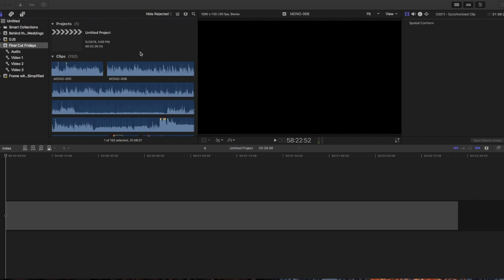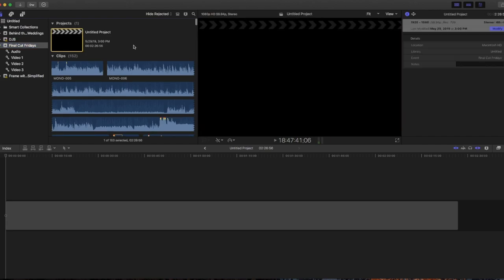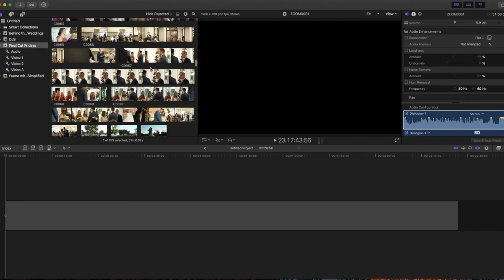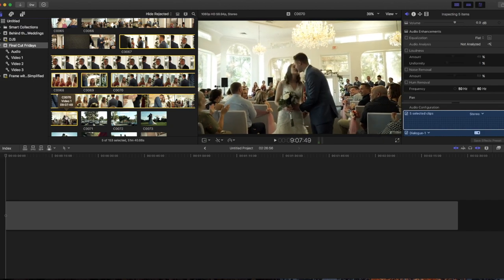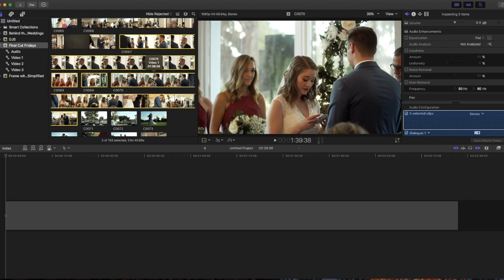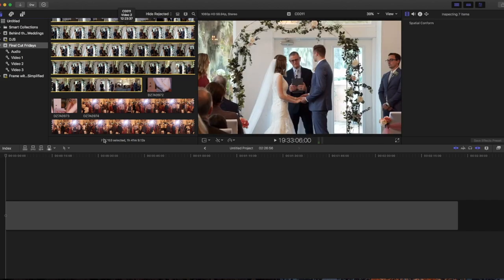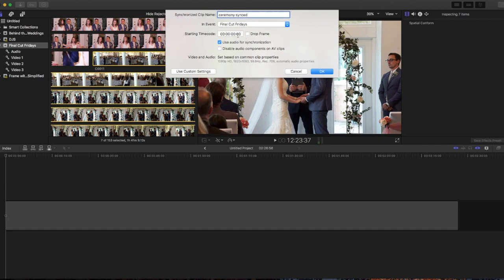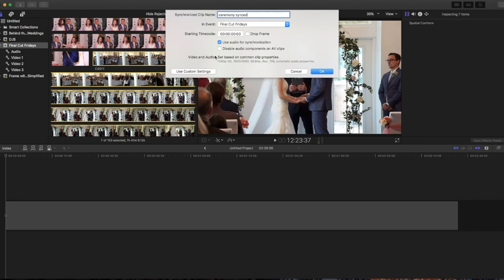Auto Sync Multiple Video & Audio Clips in Final Cut Pro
In this First Series of Final Cut Fridays, i go back to the basics and teach you how to Sync Multiple Video & Audio Files. If you already know how to do this please be kind in the comments, not everyone is on the same page with skill in Life.

8 FREE CINEMATIC LUTS!!